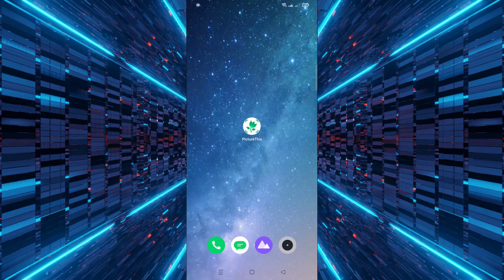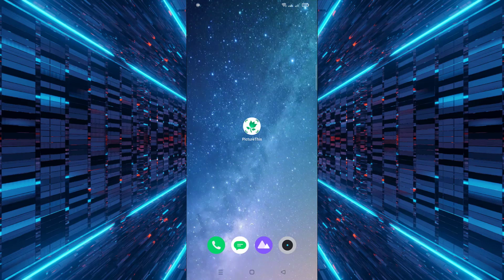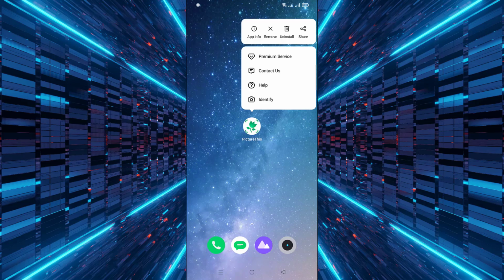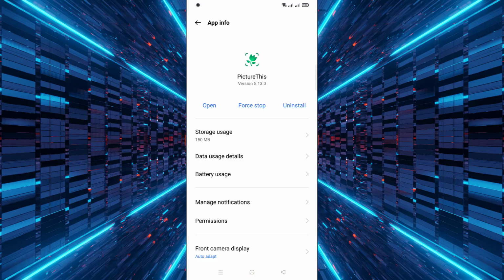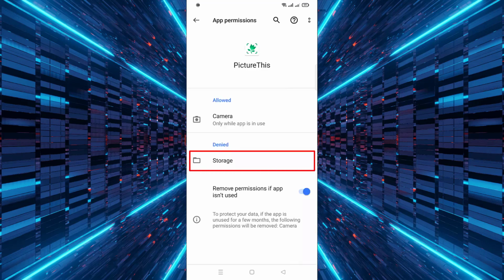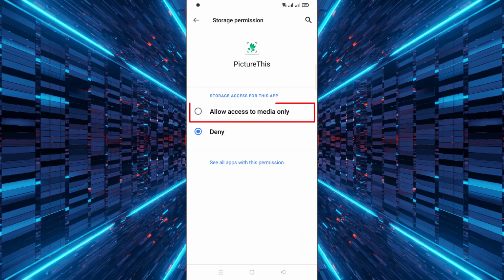How to Give Storage Access to PictureThis App on Android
Learn how to give storage access to the PictureThis app on your Android phone quickly and easily. 📱

This tutorial helps you manage app permissions, ensuring PictureThis can access your media for accurate plant identification. 🌱

If your PictureThis app cannot read photos or videos, this guide will fix the issue in seconds. ⚡

Granting storage permission correctly allows the app to work smoothly without interruptions or errors. ✅

Stay updated with more Android tips, app tutorials, and troubleshooting tricks for better app performance. 🔧

With these simple settings, you can enjoy all features of PictureThis and identify plants effortlessly. 🌸

PictureThis app Android storage permission, allow media access, plant identification, app permissions tutorial, fix PictureThis access issue